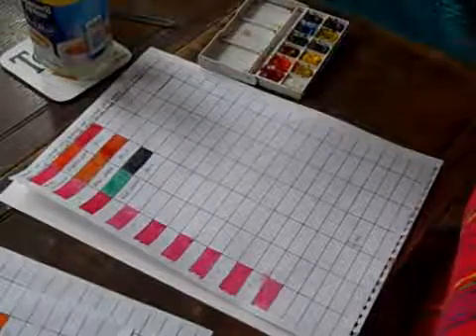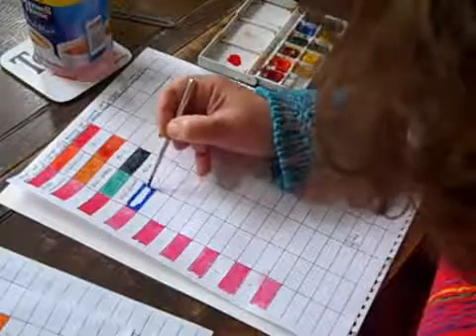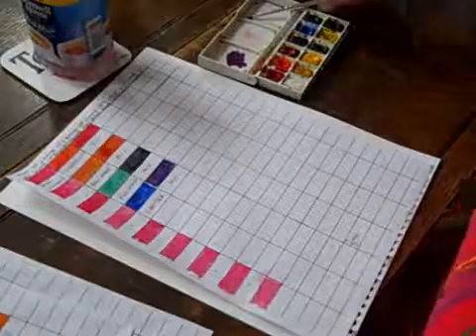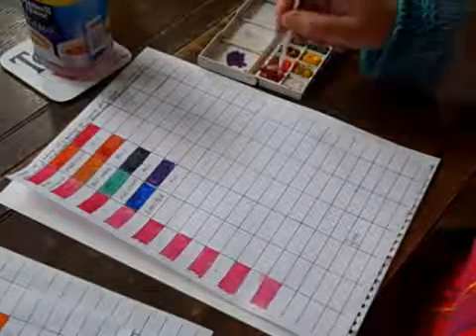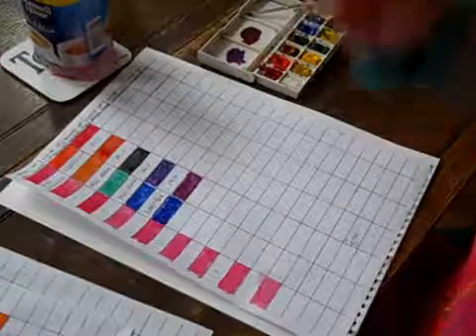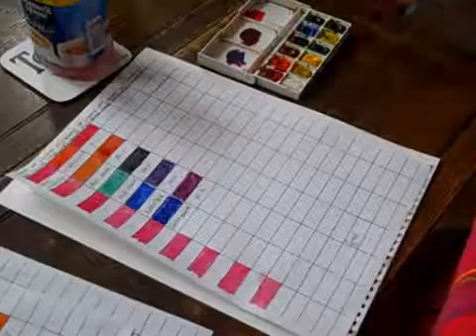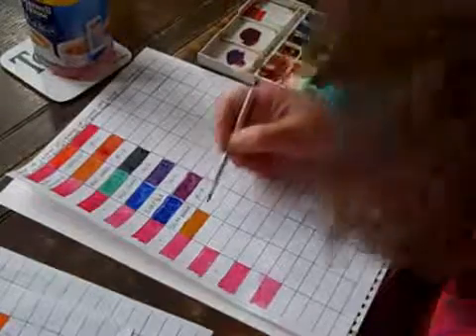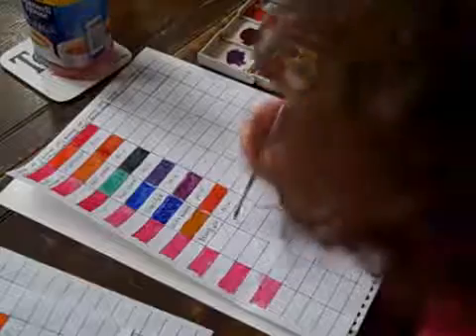WATER COLOUR PAINTING BASICS WITH ARTIST JEAN PETERS - The Colour Chart PART TWO 002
The Colour Chart PART TWO 002